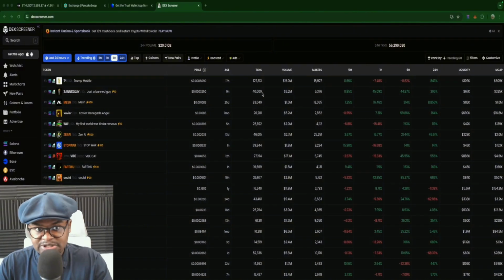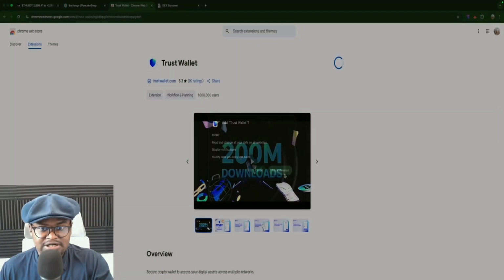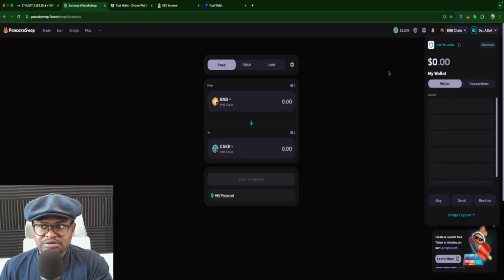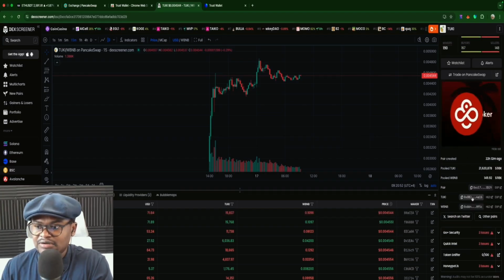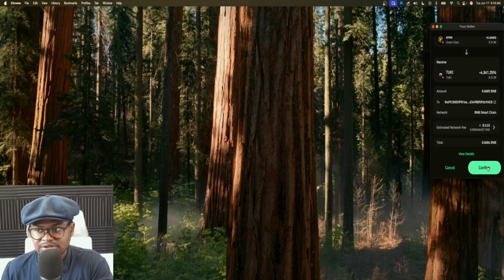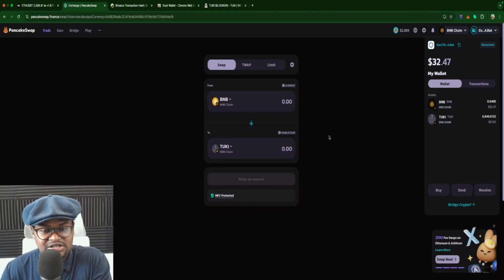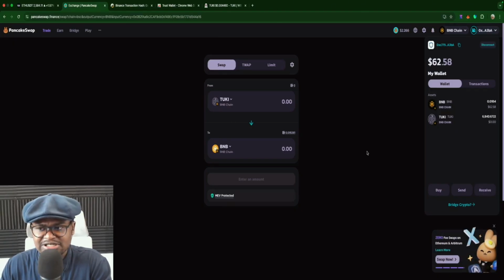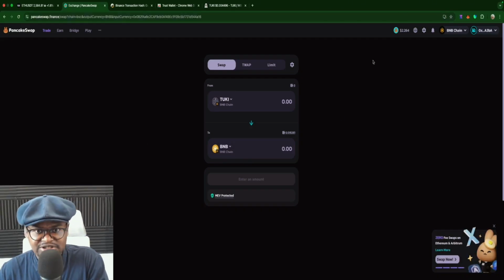How to Buy Crypto on PancakeSwap Super Easy Guide!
Learn how to buy crypto on PancakeSwap with this super easy step-by-step guide!  In this video, we break down everything you need to know to start trading cryptocurrency on PancakeSwap, from setting up your wallet to swapping tokens like a pro. Perfect for beginners and seasoned traders alike!  Discover insider tips, avoid common mistakes, and get started with decentralized finance (DeFi) today.